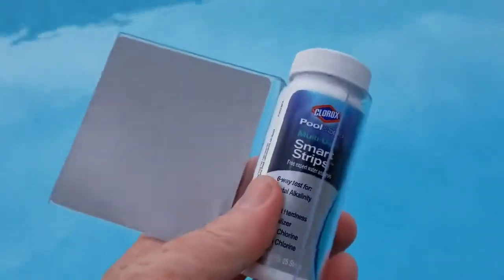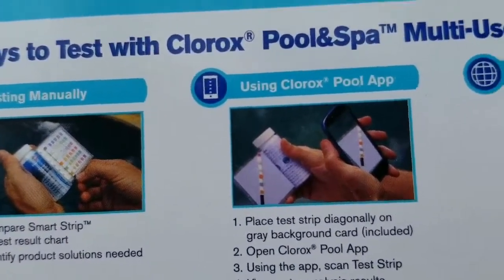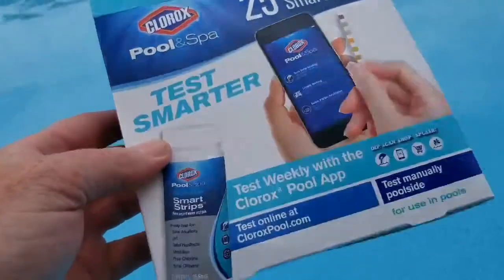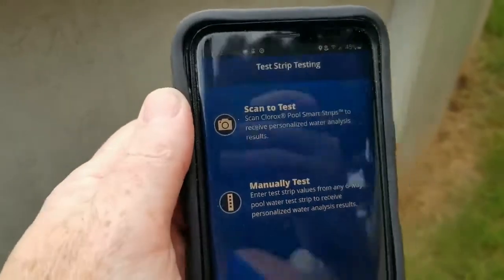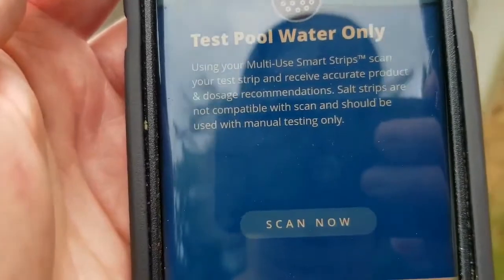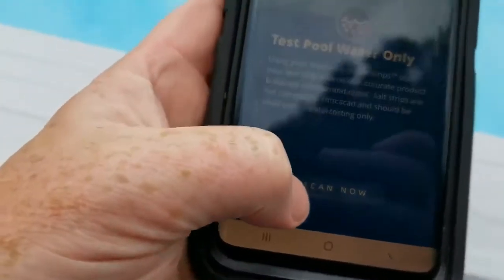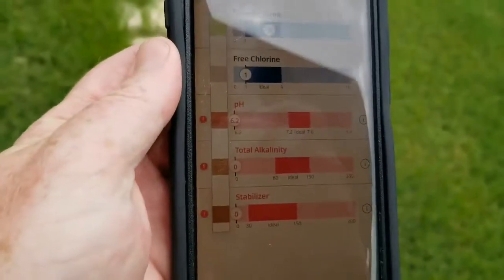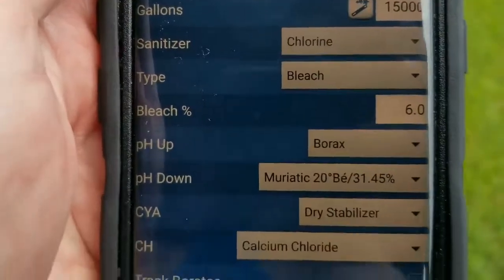Smart Test Strips, Use App To Read Accurate Results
Clorox smart strips is an easier way to determine what the levels of your pH, hardness, alkalinity, chlorine and stabalizer is in you swimming pool water.

Use an app to take a picture of the test strip you used and let the app read it and give you the results of your pool water.

While I mentioned in the video I had 25 test strips which cost about $10 at Wal-Mart, I found an even better deal.